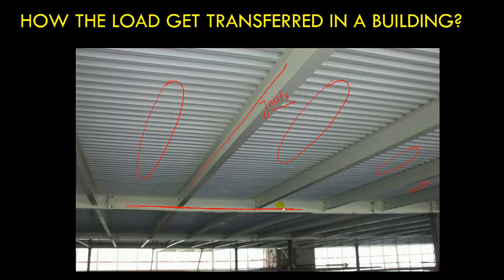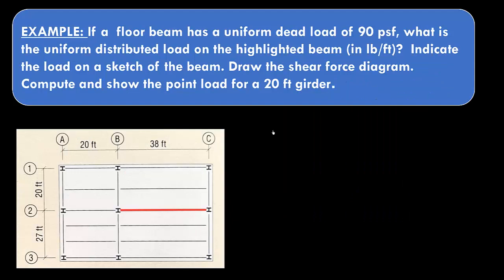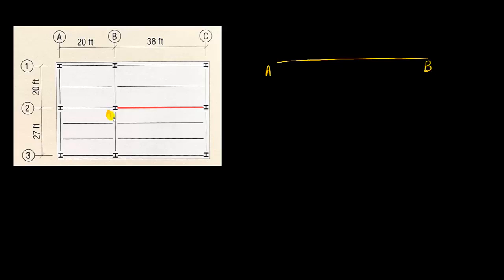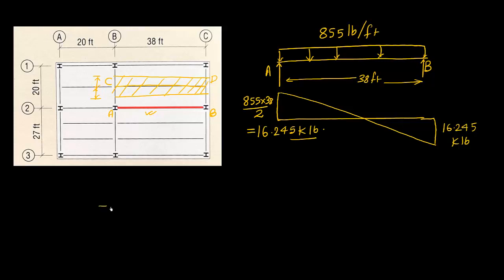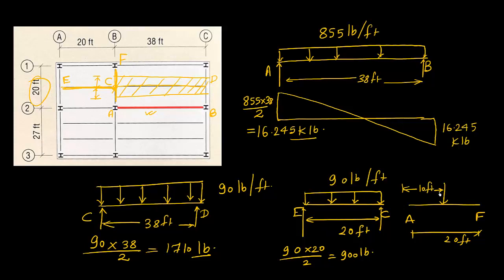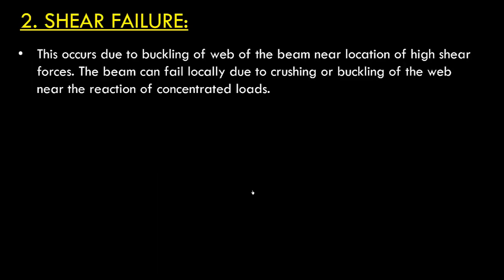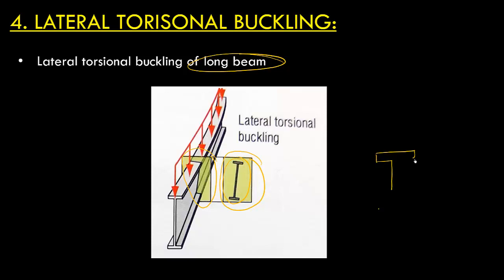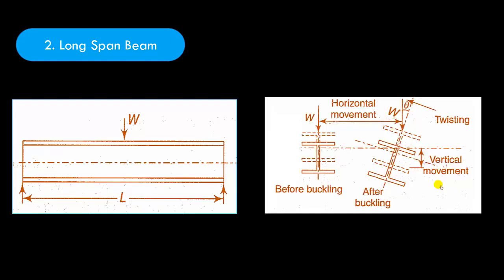Load Calculation and Various Failure Modes of Beam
In this video, you will learn:
1. How to calculate the load on a beam?
2. What is the different modes of failure of a beam?
3. What is lateral-torsional buckling?